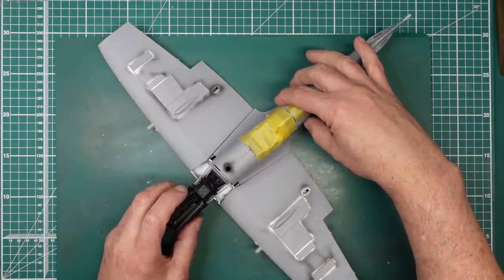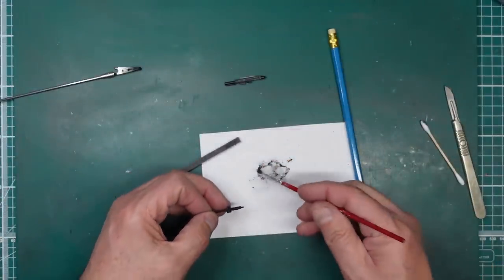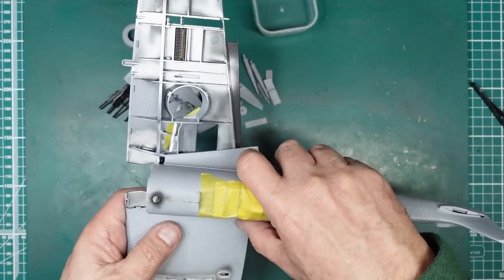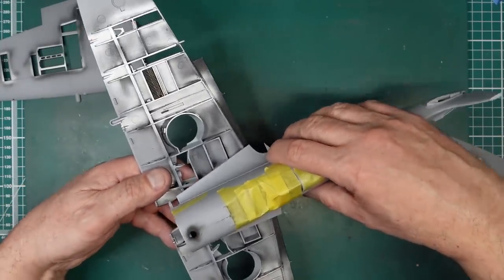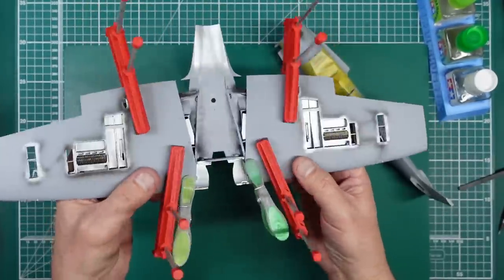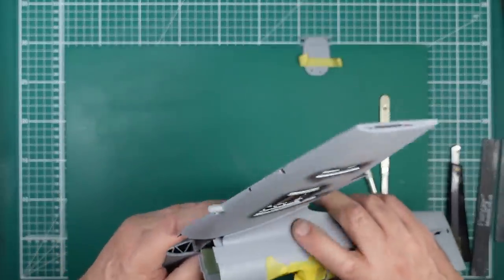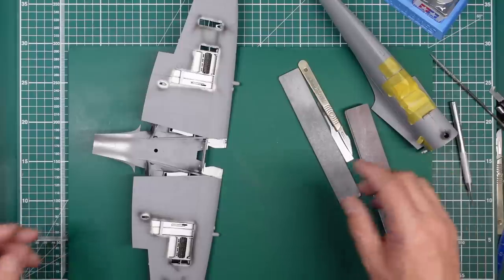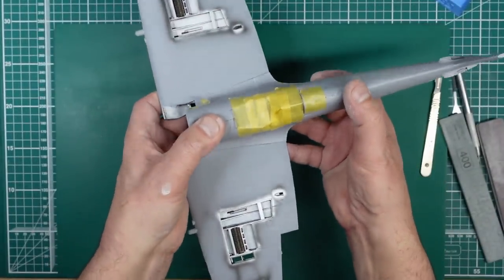Airfix new tool 1/24 Spitfire Mk.IXc Build. Part seven.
In this video we look at fitting the gun cover doors, giving the guns and cannons a metallic look, painting the ammo belts and building up the under wing radiators. Then we move on to looking at the assembly sequence recommended in the manual and.. yes.. you guessed it.. changing it. If you would like to contribute to the channel.. please look